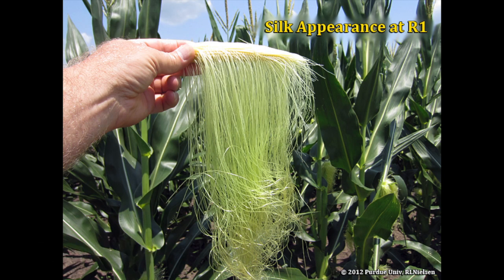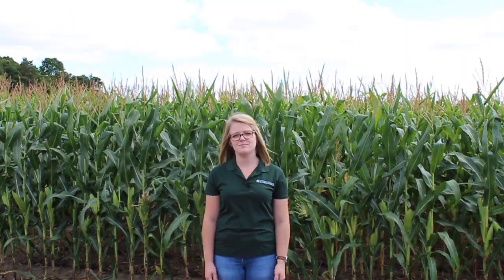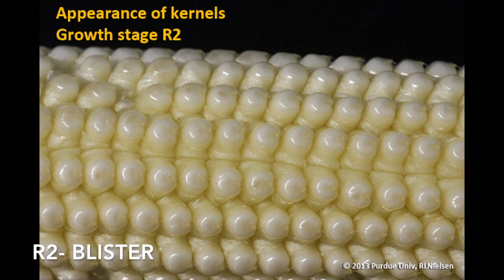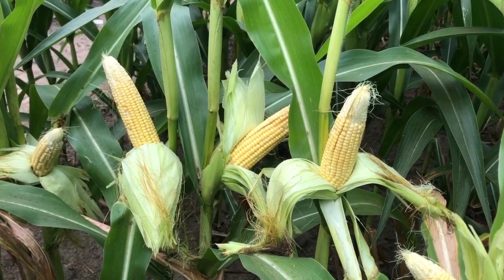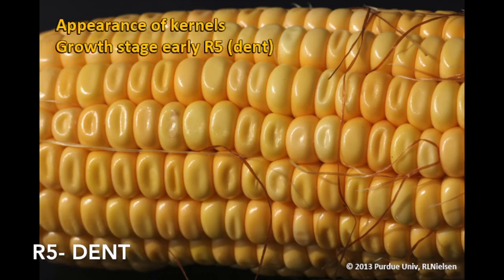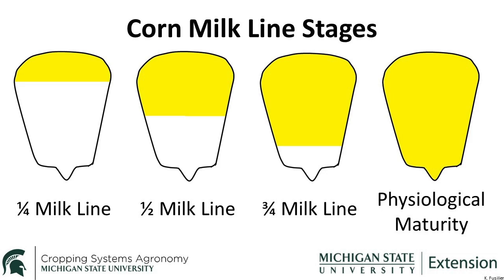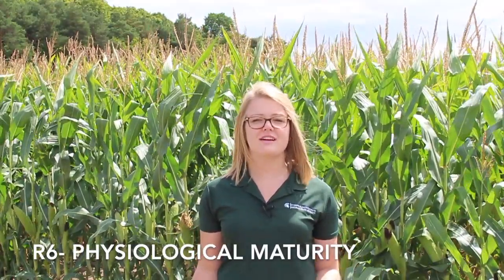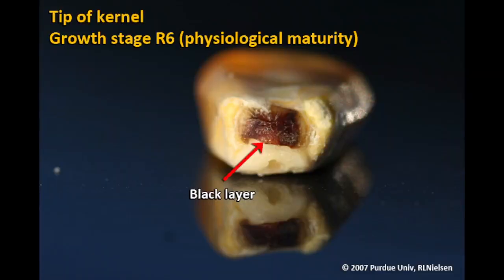Corn Reproductive Stages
Corn growth stage descriptions silking (R1) through physiological maturity (R6).